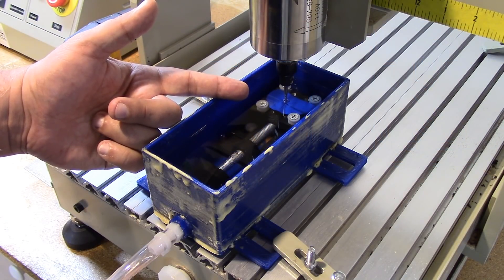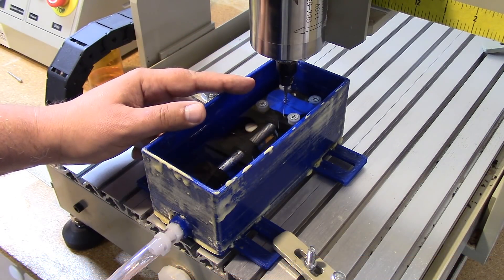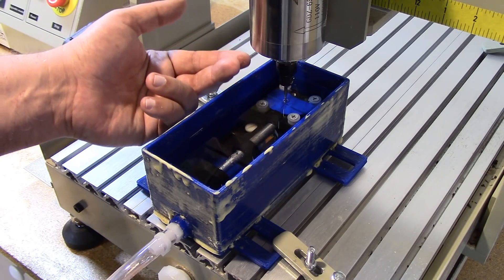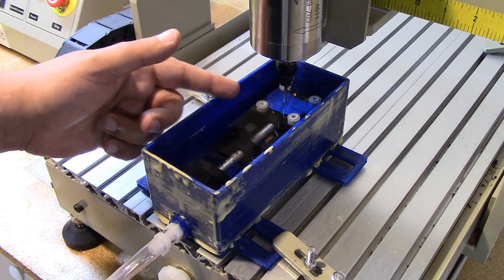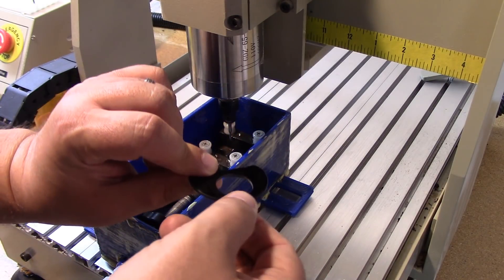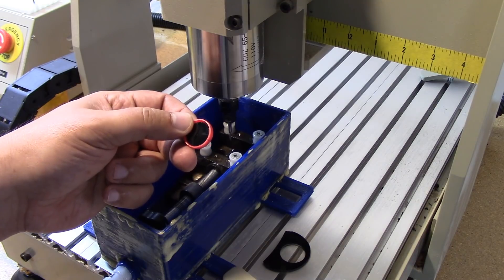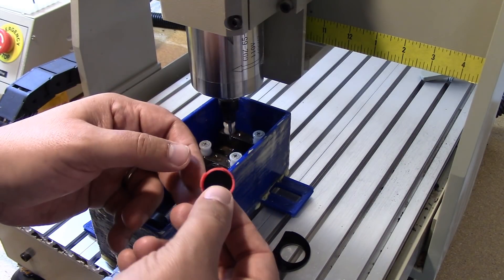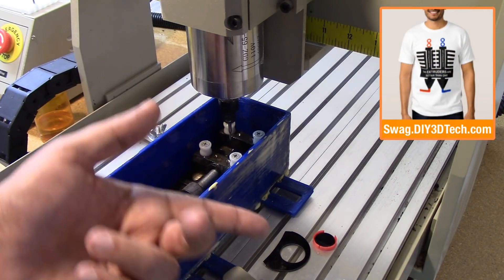3040 CNC - Success Cutting a Camera Filter!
In this episode, we will be cutting a Near InfraRed (NIR) filter from standard 52mm camera setup for my DJI Mavic Pro Drone!  The last time the filter won, yet this time I am gear up for the win!  As I am going to use a 1.7mm Diamond Bur bit cutting at 3mm/sec (instead of 20 mm/sec) and a plunge rate of 0.2mm instead of 0,5mm and we found sucess.  Now there was some slight scaloping at the edge, and I think if I would have used plunge of 0.1 this would have improved.  Yet I did account for this in the design as I only need around 16mm clear and I cut to 19mm so it should work!

If your looking for 3040 CNC like this, check out the running deals as these are great machines!